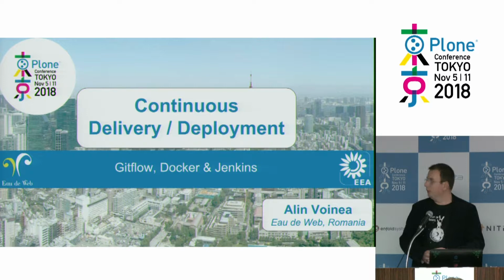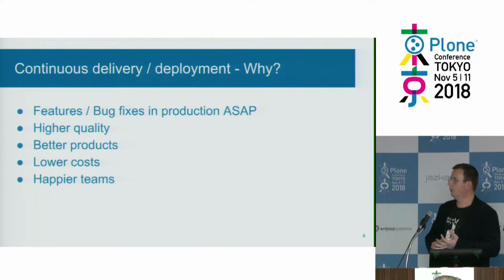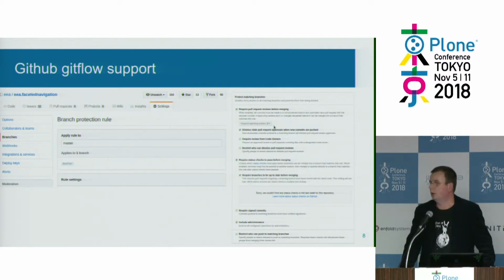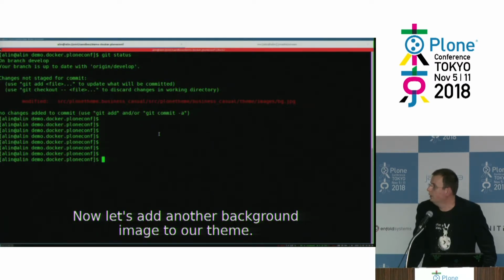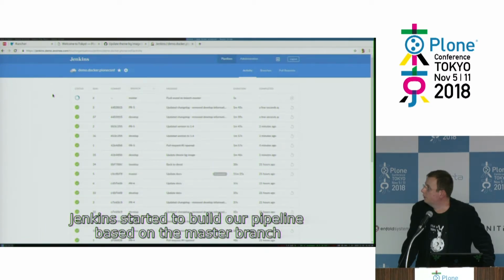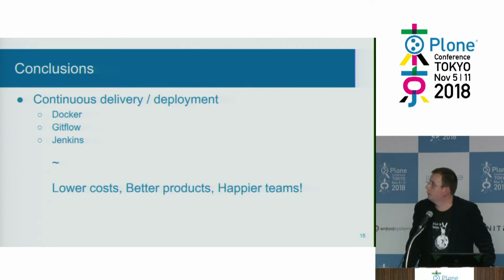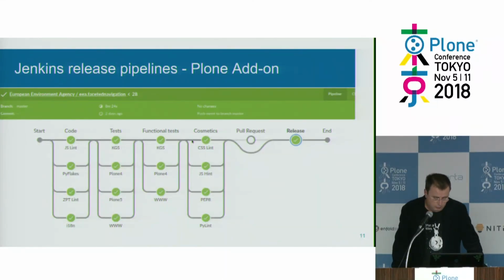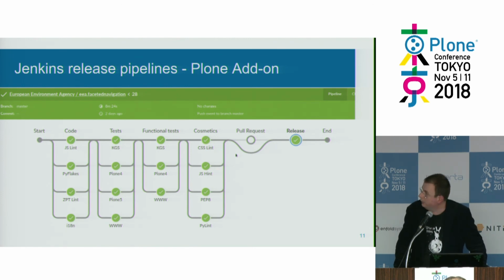2018 Day1 Plone Continuous Deployment with Gitflow, Docker and Jenkins by Alin Voinea